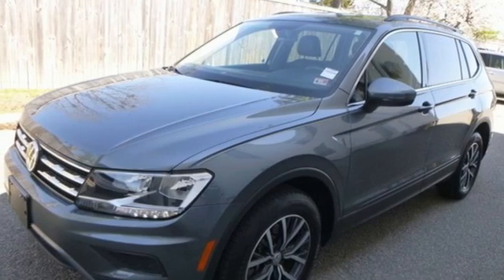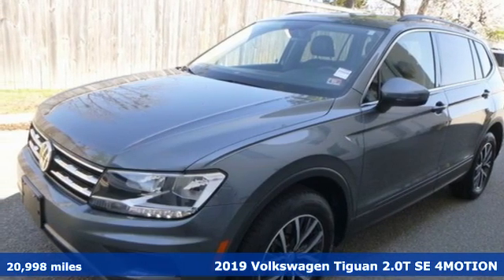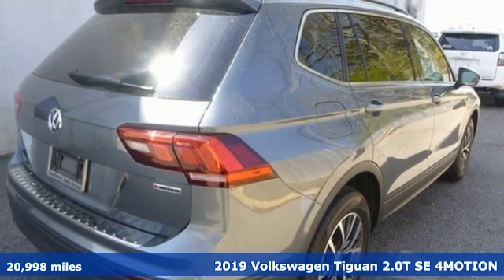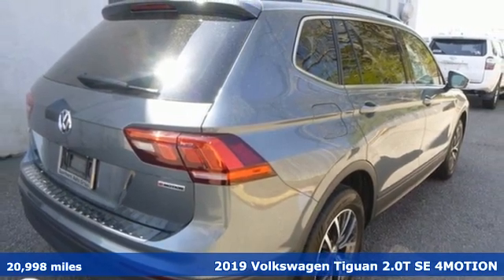Used 2019 Volkswagen Tiguan Virginia Beach VA Norfolk, VA 21219082A - SOLD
Year: 2019
Make: Volkswagen
Model: Tiguan
Engine: 2.0L TSI DOHC
Transmission: 8-Speed Automatic with Tiptronic
Mileage: 20998
Stock #: 21219082A
VIN: 3VV2B7AX8KM071942
JUST ARRIVED. PENDING INSPECTION. CARFAX One-Owner. Clean CARFAX. 2019 Volkswagen Tiguan 4Motion AWD 8-Speed Automatic with Tiptronic 2.0L TSI DOHC 4D Sport Utility, 2.0L TSI DOHC, 8-Speed Automatic with Tiptronic, AWD, We are currently offering Vehicle Purchase Home Delivery by appointment. 21/29 City/Highway MPGbrbrbr*Every Internet Price includes current applicable dealer discounts. Your additional costs are sales tax, tag and title fees for the state in which the vehicle will be registered, any dealer-installed options (if applicable) and a dealer processing fee ($799 Virginia & North Carolina). Prices are subject to change, and prior sales are excluded. While every reasonable effort is made to ensure the accuracy of this information, we are not responsible for any errors or omissions contained on these pages. Please verify any information in question with the dealer.

Address:
3152 Virginia Beach Blvd